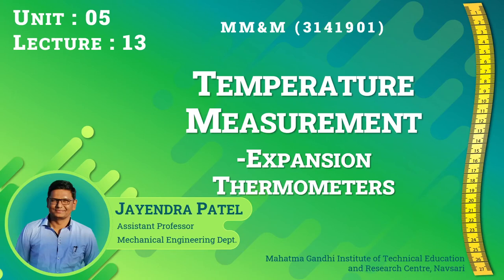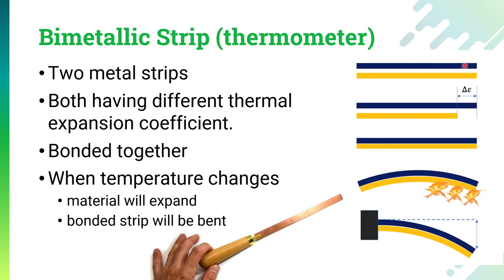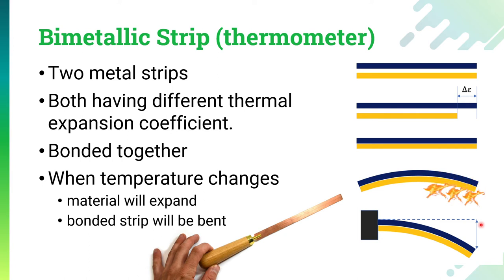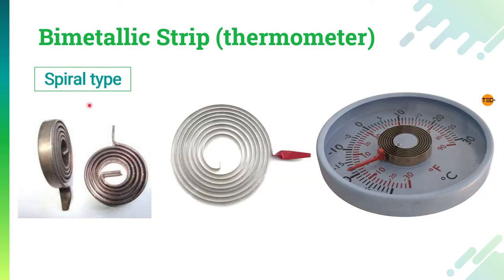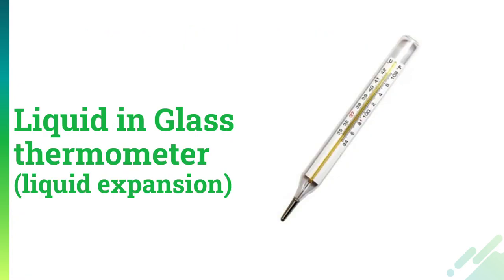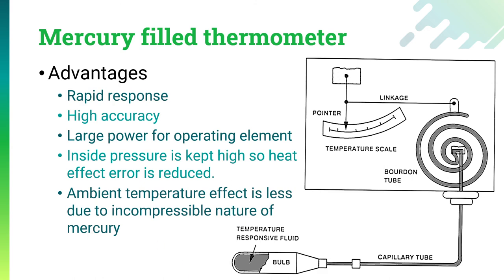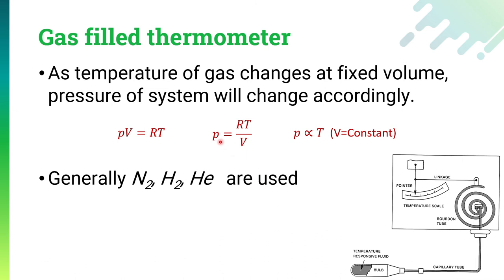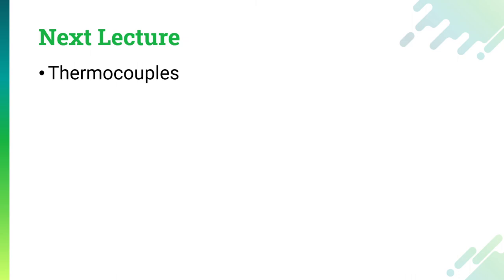Temperature Measurement | Expansion Thermometers | Lecture 05.13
Topic Name: Bimetallic strip, Liquid in glass thermometers, Pressure Thermometers (Filled system thermometers)
Subject: Mechanical Measurement and Metrology
Sub. Code: 3141901
Semester: 04
Subject Type: Mandatory Subject